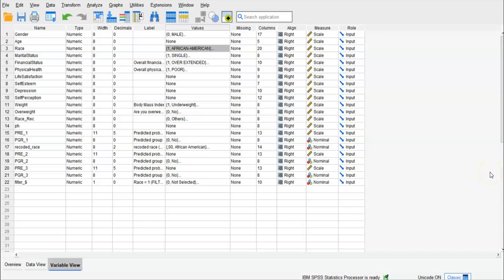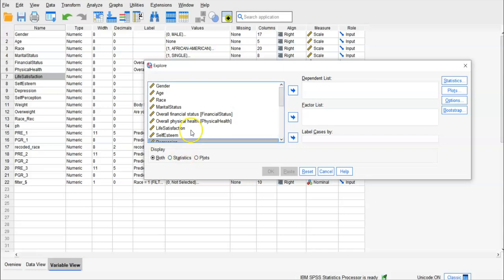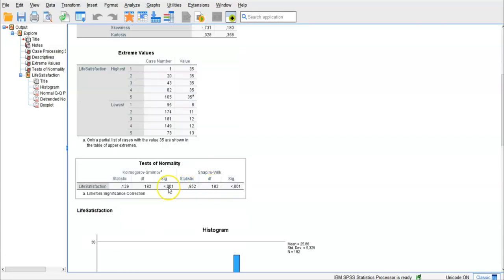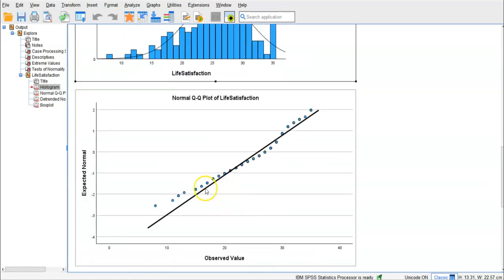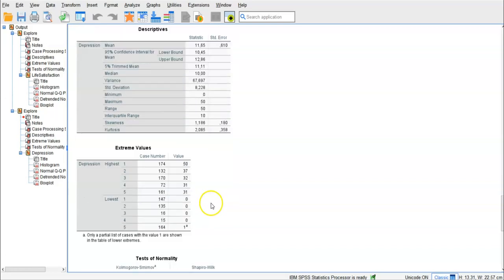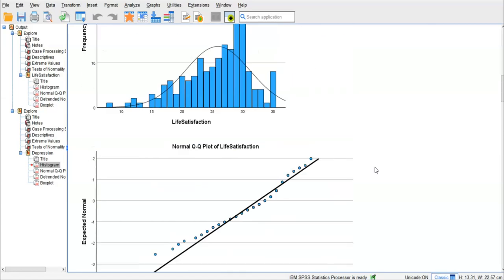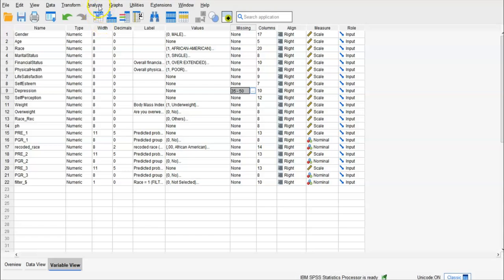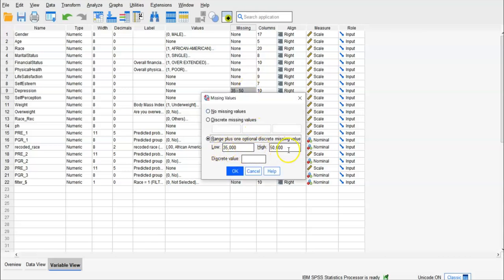SPSS - Removing outliers through the missing values